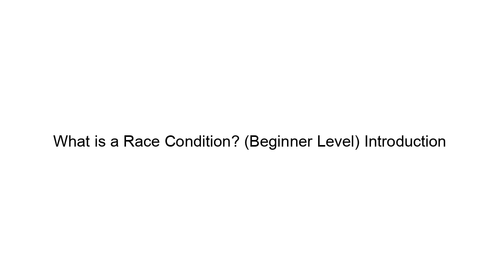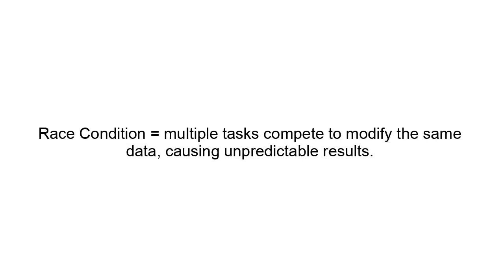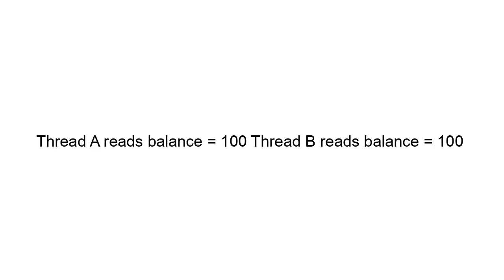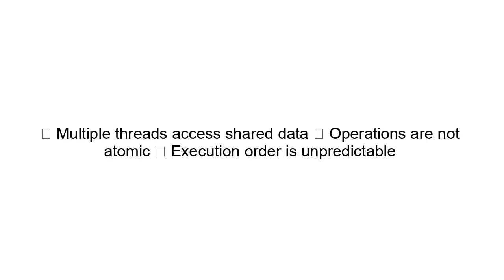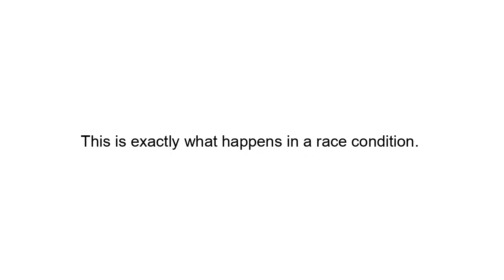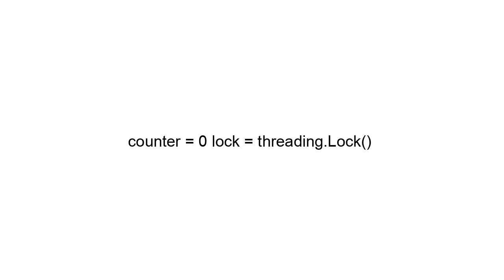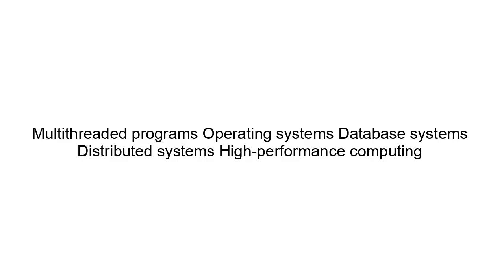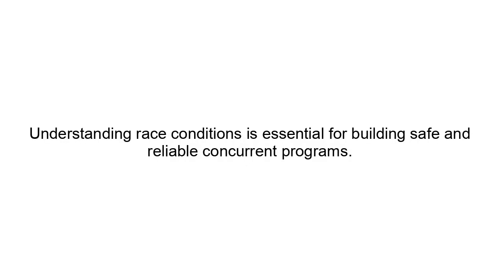Race Condition Explained | Concurrency Problem for Beginners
Learn what a Race Condition is in programming and why it happens in multithreaded systems.

Race conditions occur when multiple threads access shared data simultaneously, causing unpredictable program behavior.

In this beginner-friendly video, you will learn:

• What race conditions are
• Why they happen in concurrent programs
• Real-world examples of race conditions
• How race conditions affect program results
• Techniques to prevent race conditions

Understanding race conditions is essential for learning multithreading, concurrency, and parallel programming.